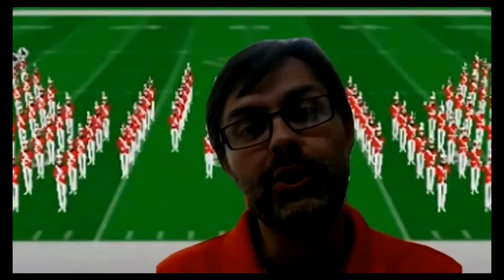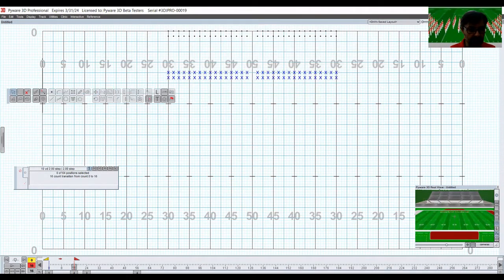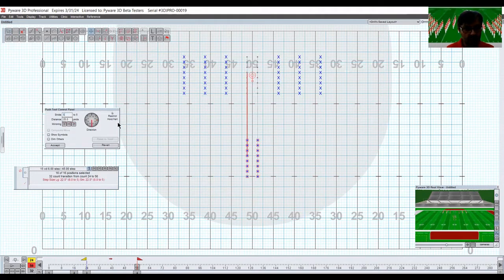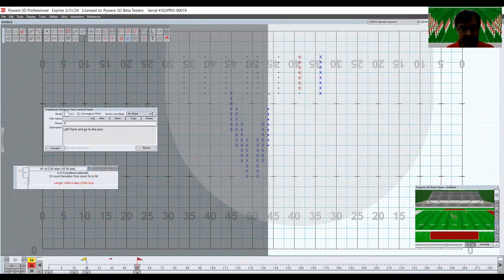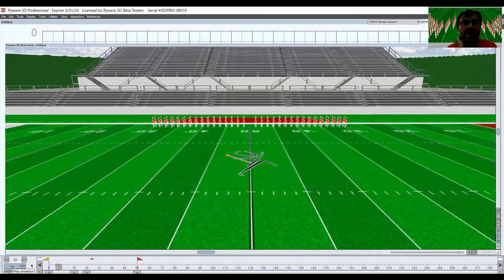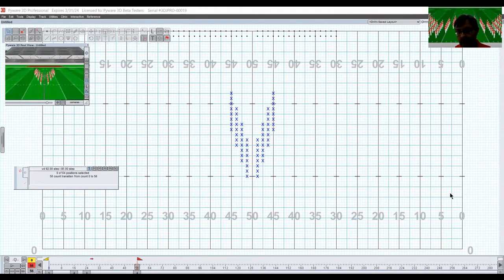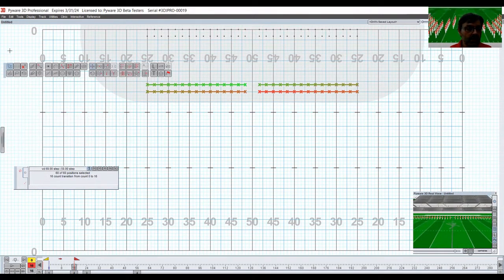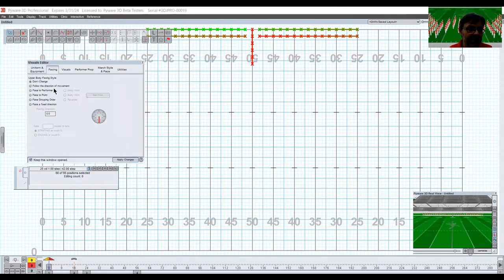Pyware 9 Putting Moves Together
NOTE: I am not receiving compensation for the use of Pyware in these tutorials.  Don't worry--EnVision and Precision tutorials will be coming Very Soon(tm)!

So this time, we will begin to chain some moves together.  The exact same moveset will be done in both an 8 to 5 grid and a 6 to 5 grid just to show the differences between the two and the slight differences in final products.

These moves were chained together without a single countermarch being used.  It doesn't mean I wouldn't use it.  In fact, that 6 to 5 crew would likely have a countermarch coming next while the 8 to 5 group would likely have more of an expansion move.

Next time, we will talk a bit about musical choices and sync a song.  After that will likely be our final Pyware video for a while, where we put every piece together in one Grand Finale.